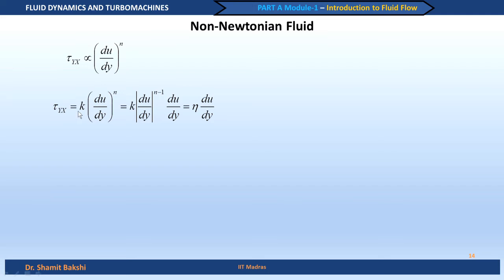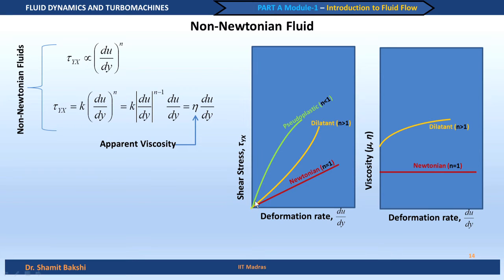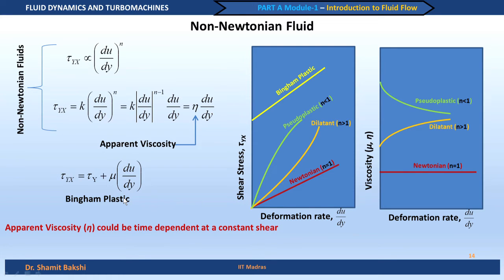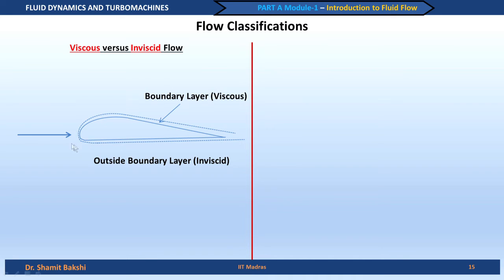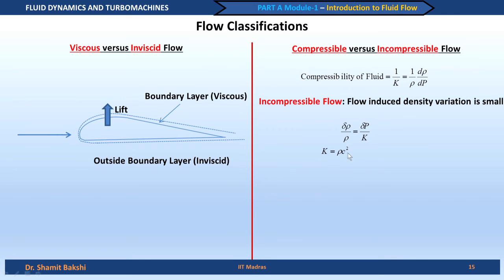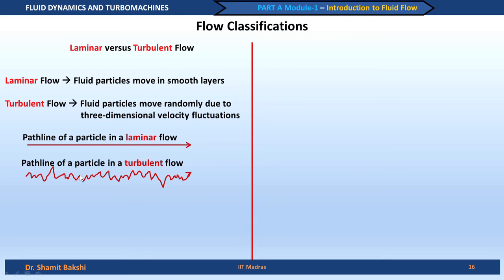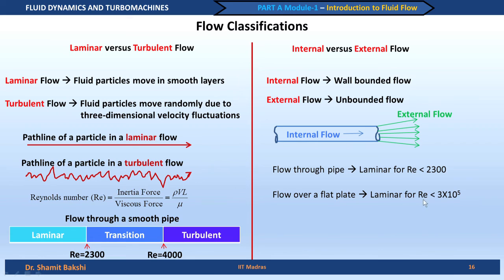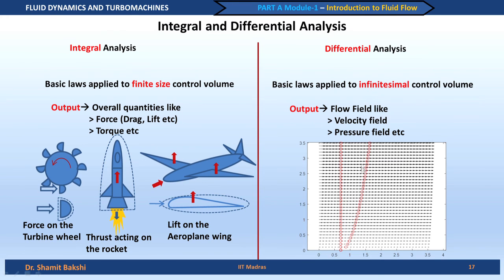Non Newtonian fluid, Classification of flow, Analysis of flow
This is Lecture 3 for Week one of the course FLUID DYNAMICS AND TURBOMACHINES.

  - Non Newtonian fluid - Bingham Plastic, Pseudoplastic, Dilatant.
  - Classification of flow
  * Viscous and Inviscous.
  * Compressible and Incompressible.
  * Laminar and Turbulent.
  * Internal and external.
  - Analysis of flow
  * Integral and Differential approach.
  * Control volume and system approach.
  * Eulerian and Lagrangian approach.

 To access the translated content:
1. The translated content of this course is available in regional languages.
 2. Regional language subtitles available for this course
 To watch the subtitles in regional languages:
 1. Click on the lecture under Course Details.
 2. Play the video.
 3. Now click on the Settings icon and a list of features will display
 4. From that select the option Subtitles/CC.
 5. Now select the Language from the available languages to read the subtitle in the regional language.